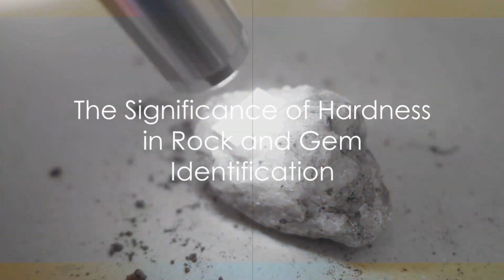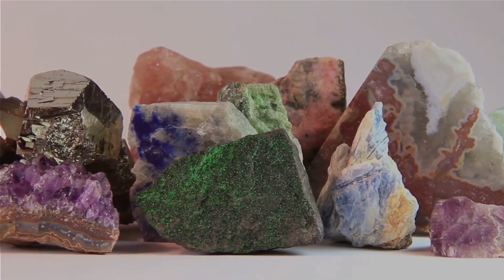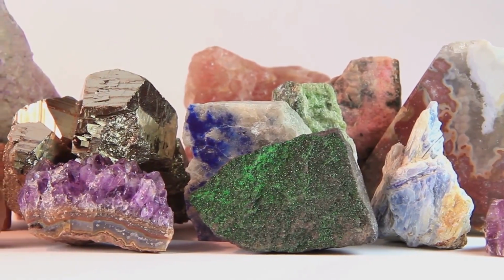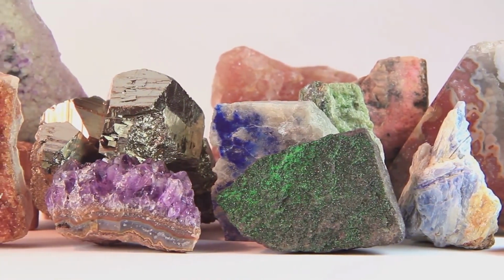Rock Steady: Your Ultimate Guide to Identifying Rocks and Gems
In this exciting new video, join us as we delve into the fascinating world of rocks and gems, and learn how to identify them like a pro! Uncover the hidden secrets of the earth with our expert tips and tricks.

From shimmering crystals to rugged stones, we'll guide you through the basics of rock and gem identification, helping you develop the skills to distinguish different types with ease.

Whether you're a geology enthusiast or simply curious about the wonders of the earth, this video is perfect for beginners and aspiring rock hounds alike. Get ready to unlock a whole new world beneath your feet!